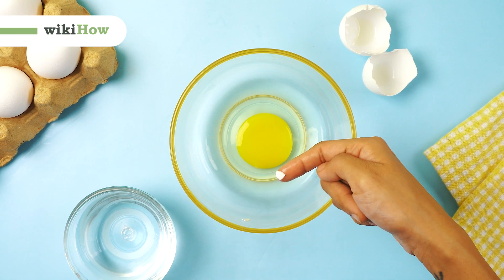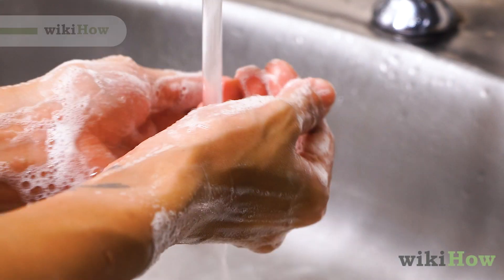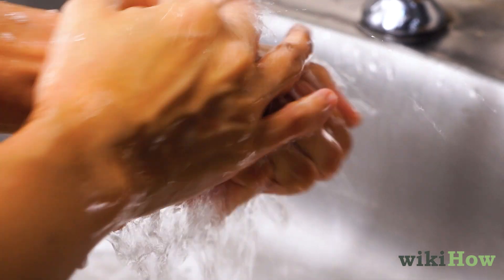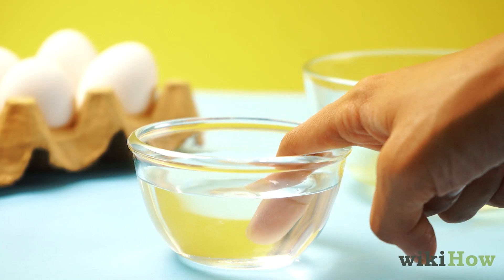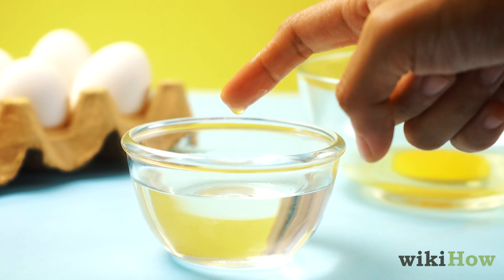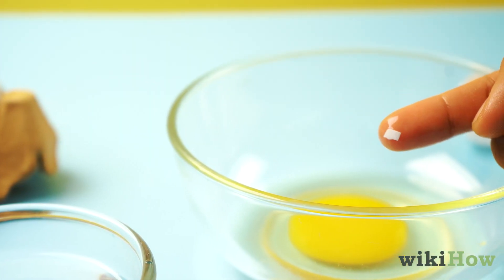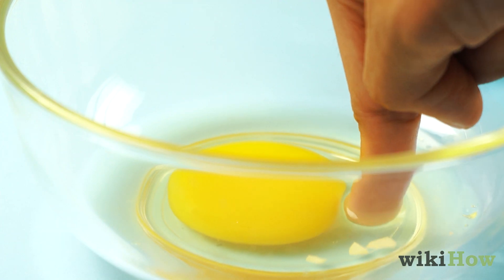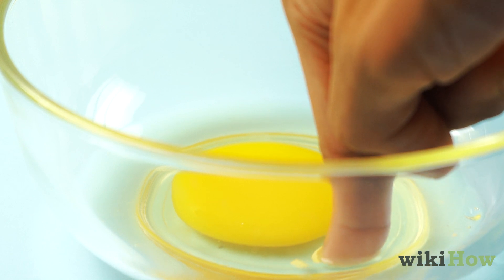EASIEST Way to Remove Eggshell Pieces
Has this ever happened to you?  You're making scrambled eggs for breakfast and -- BAM! -- eggshell bits in your cracked egg. Worry not! Learn our foolproof method for removing eggshell pieces from a cracked egg in this quick 30-second video.